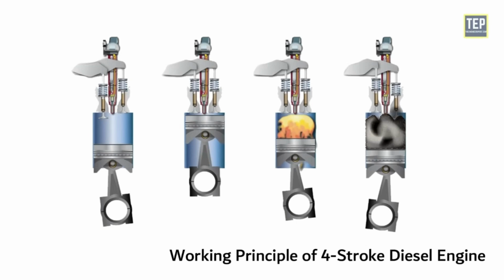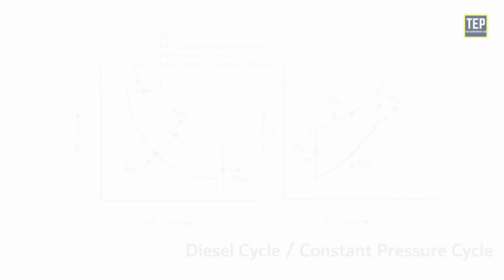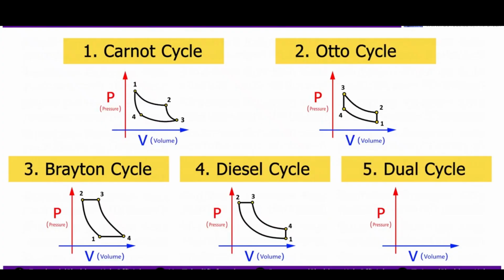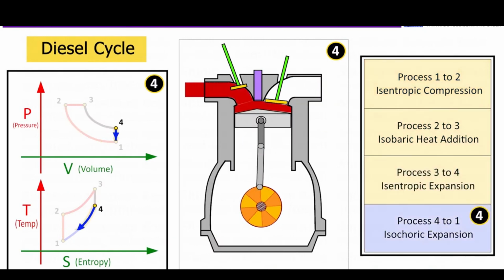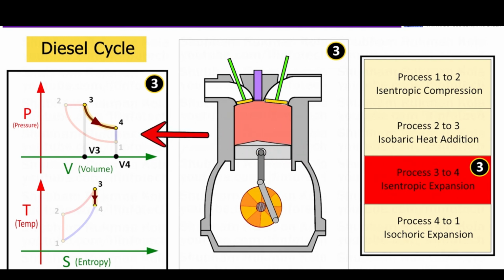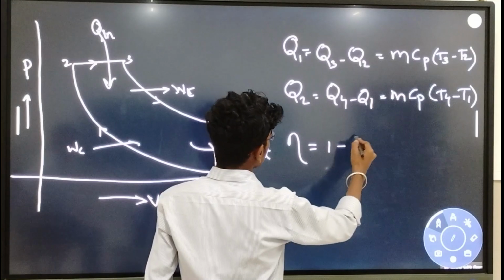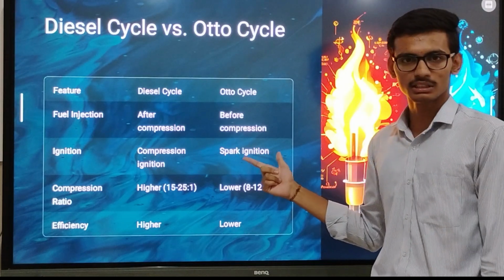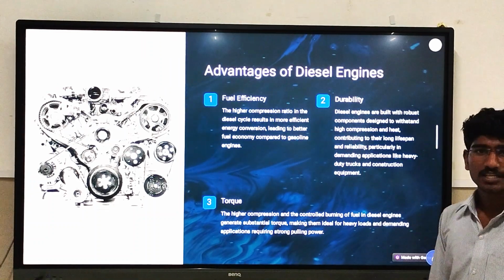Diesel Cycle-A detailed study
In this video, we take a deep dive into the Diesel Cycle, a key thermodynamic process used in diesel engines. Learn how it works, the differences between diesel and other internal combustion cycles, and why it's known for its efficiency. We’ll break down each stage of the cycle, including compression, combustion, expansion, and exhaust, with clear visuals and easy-to-understand explanations. Perfect for engineering students and enthusiasts wanting to grasp the core concepts of thermodynamics.